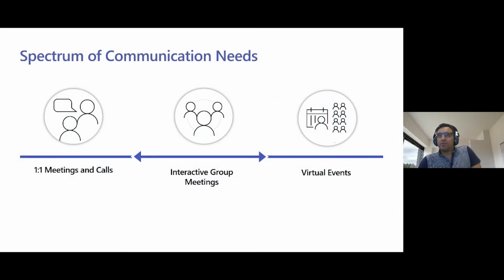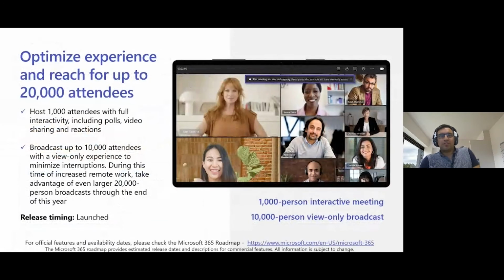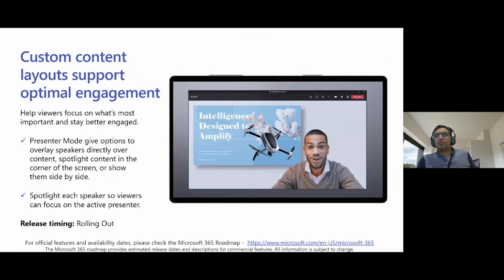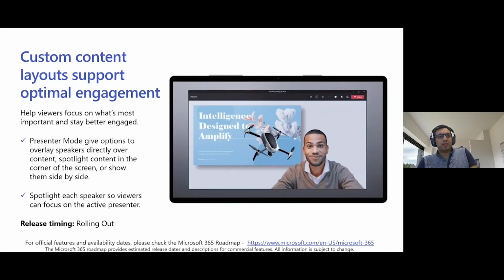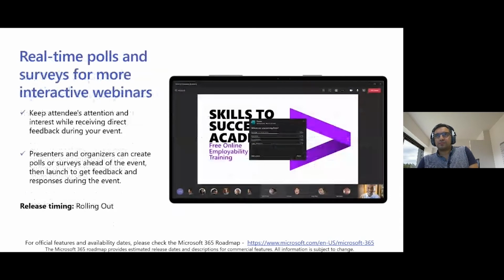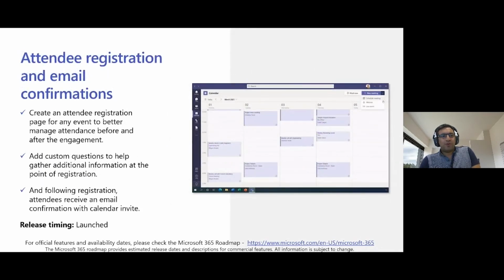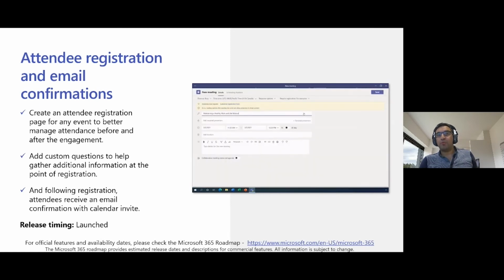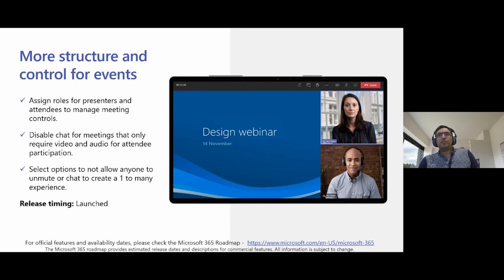Live Events with Microsoft Teams